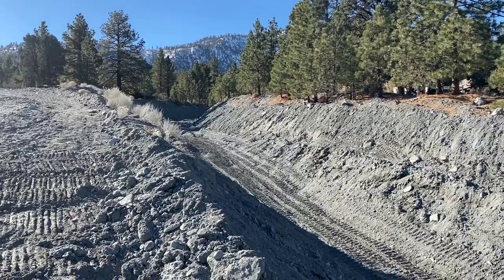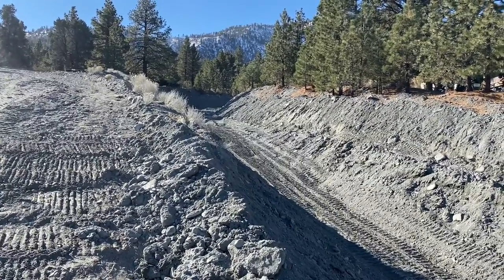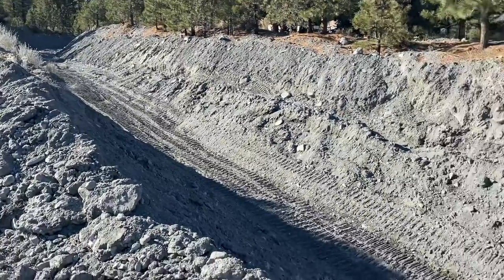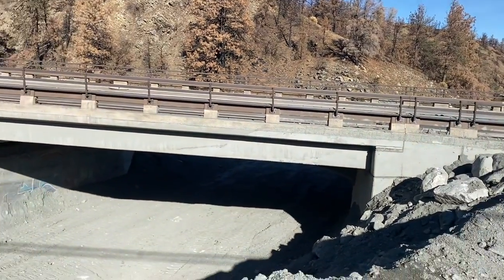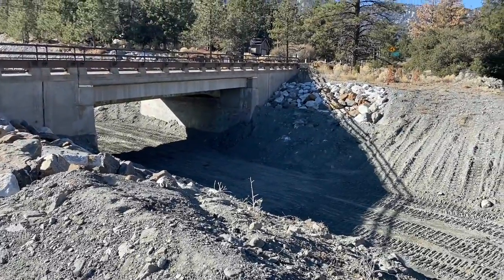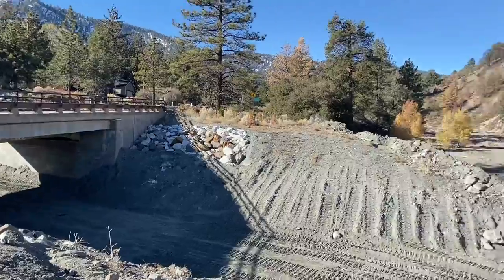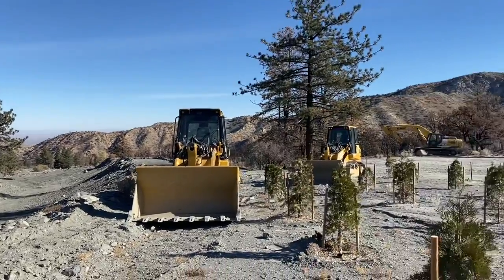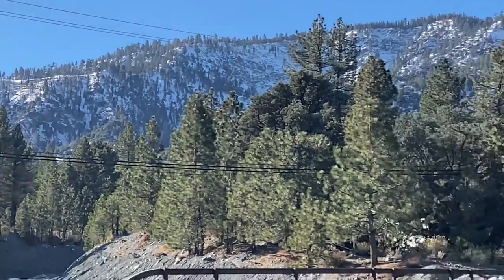Lower Bridge at Sheep Creek Wash cleanup